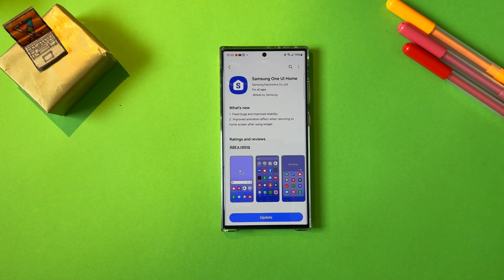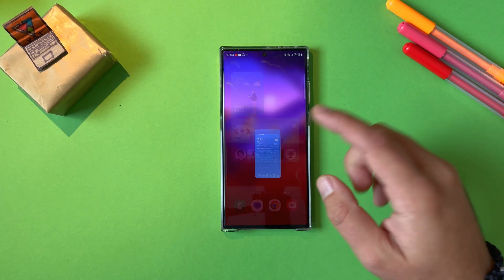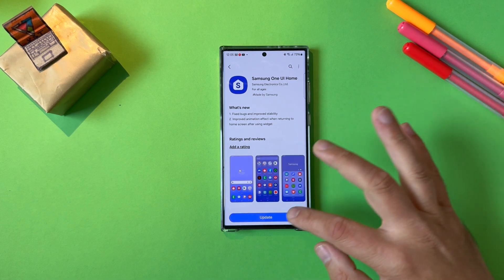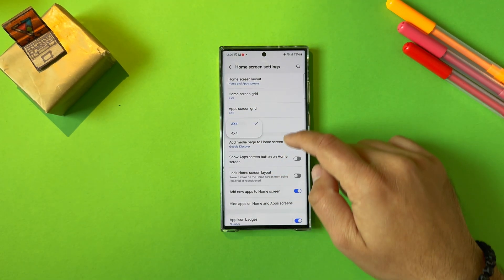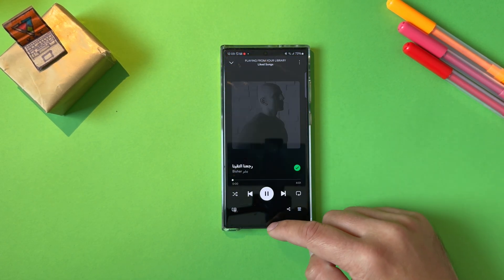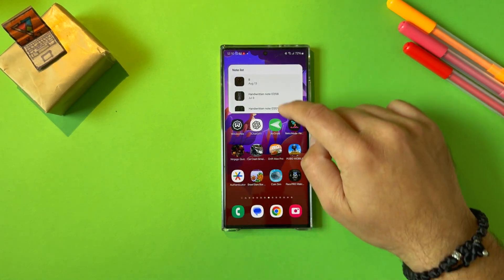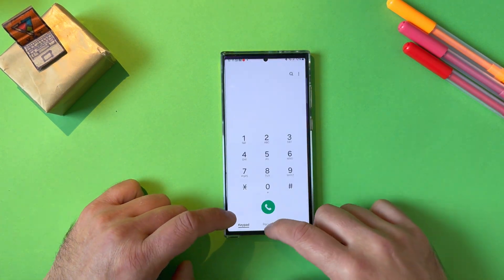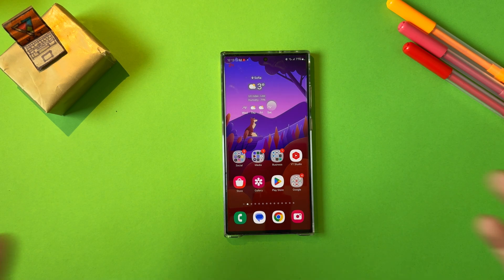Samsung Finally Fixed Widget Animations: Let`s Test!